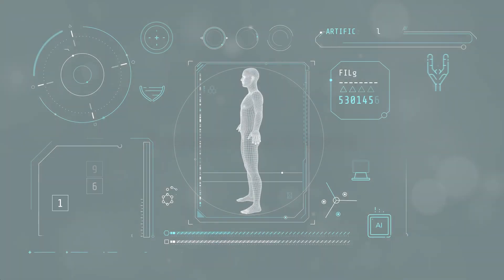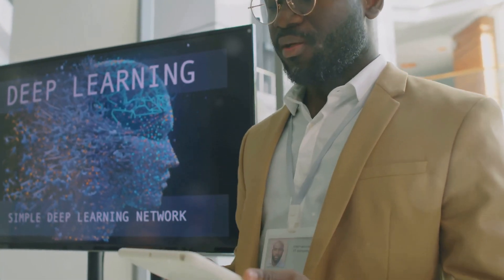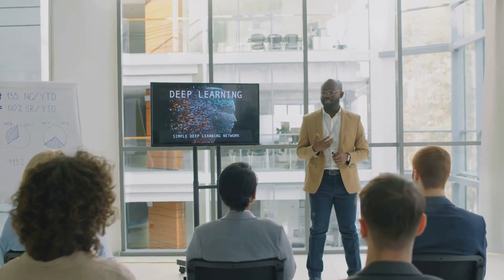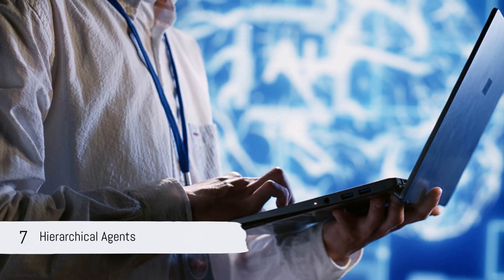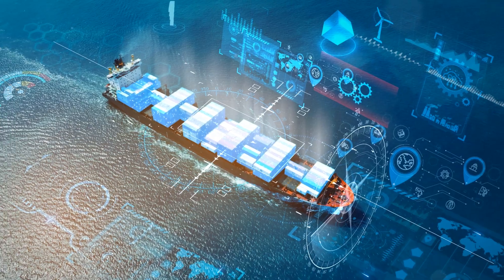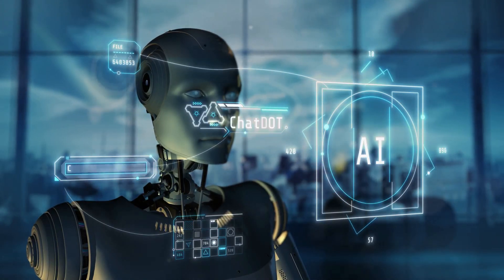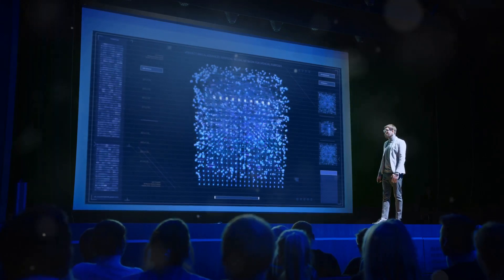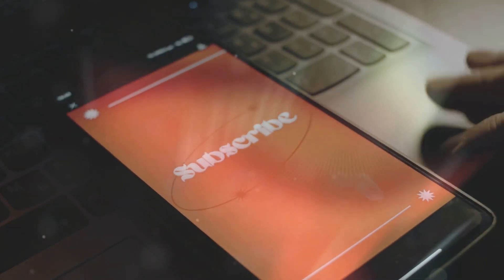Fundamentals of AI Agents: Guide for AI Enthusiasts, Beginners and Professionals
Unlock the secrets of AI agents with our in-depth guide! Whether you're an AI enthusiast, a beginner, or a professional, this video will help you understand the fundamentals of AI agents, their types, key functions, and real-world applications. From simple reflex agents to advanced learning agents, we cover it all. Don't miss out on this essential knowledge in artificial intelligence!